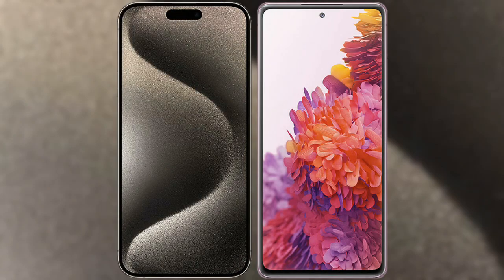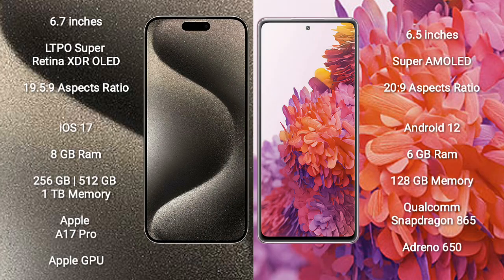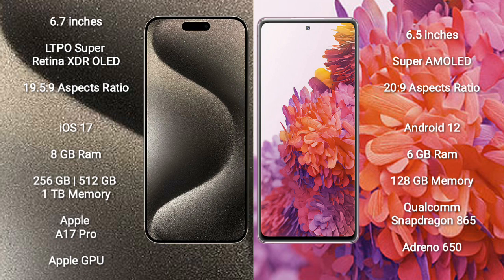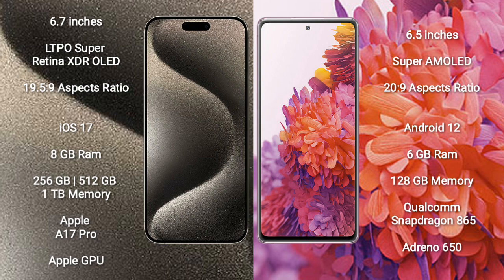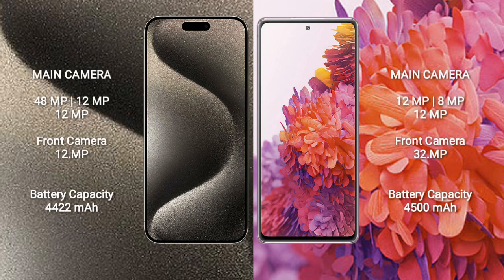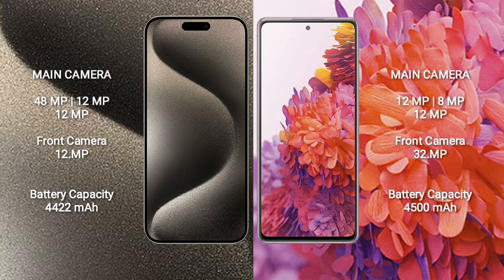iPhone 15 Pro Max vs Samsung Galaxy S20 FE Review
iphone 15 pro max vs samsung galaxy s20 fe
apple 15 pro max vs galaxy s20 fe